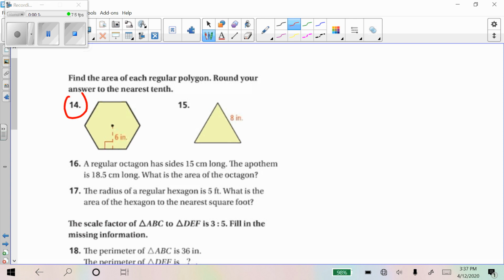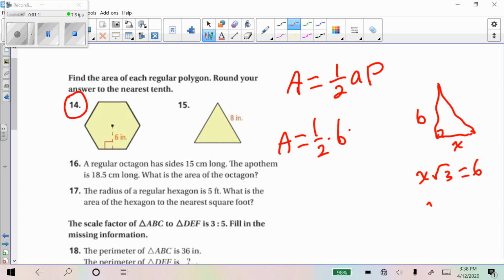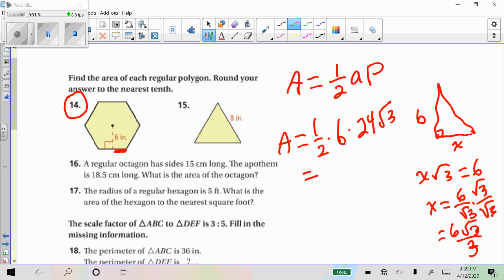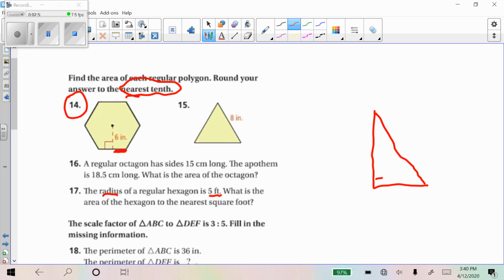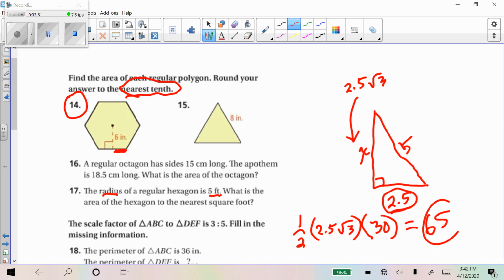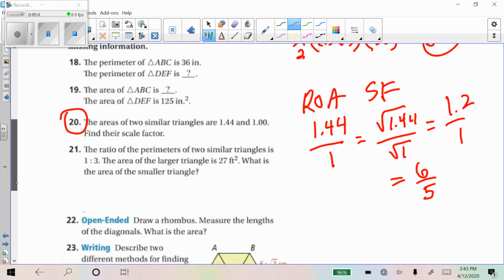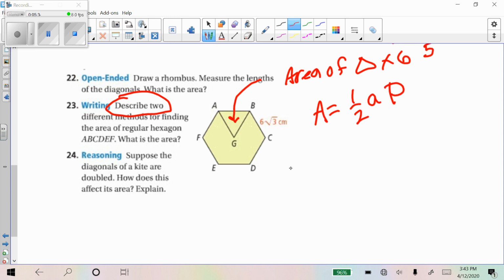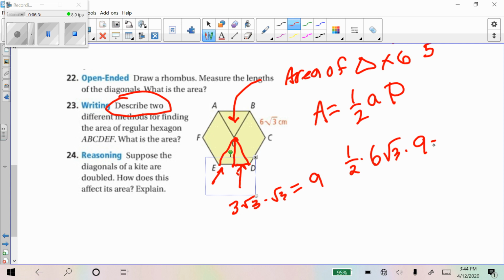10 MC QUIZ FMQ